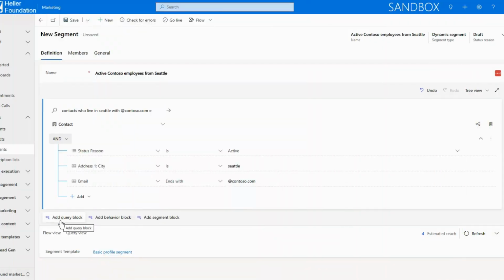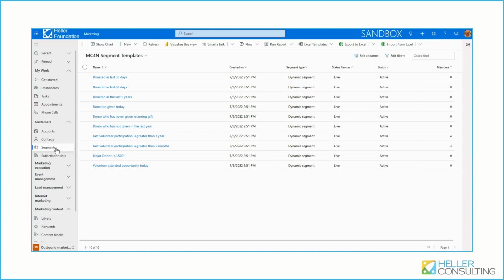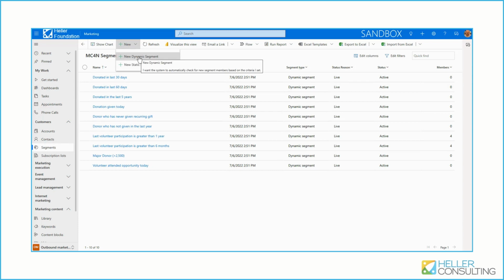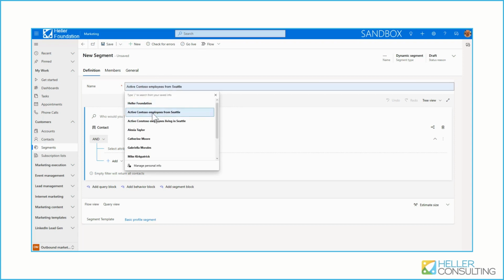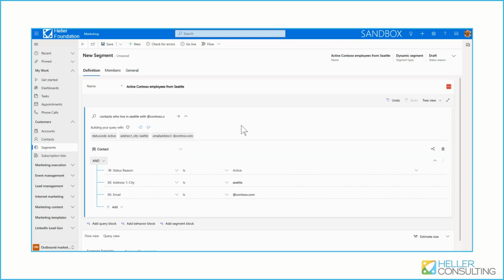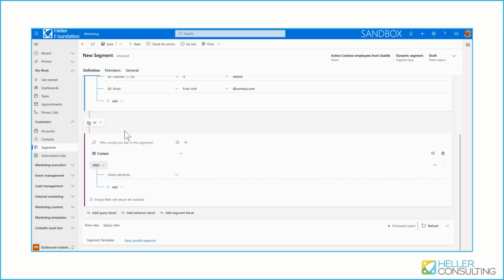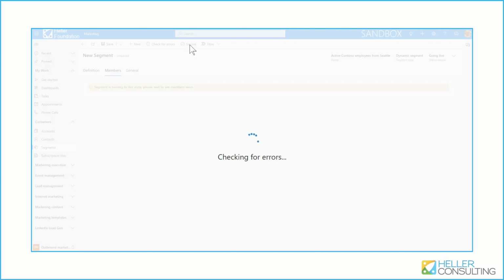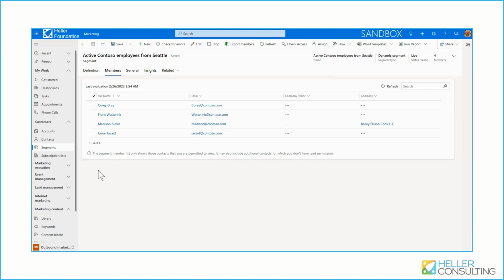Microsoft Cloud for Nonprofit Demo: How to Build a Dynamic Segment in Dynamics Marketing 365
NOTE: Microsoft is moving toward the retirement of the Fundraising and Engagement solution for nonprofits. After December 31, 2026, Microsoft will no longer implement security updates for Fundraising and Engagement, and there will be no further technical support for the solution. Heller Consulting can help you assess other options for fundraising on the Microsoft platform.
For more on Microsoft for nonprofits, visit teamheller.com.